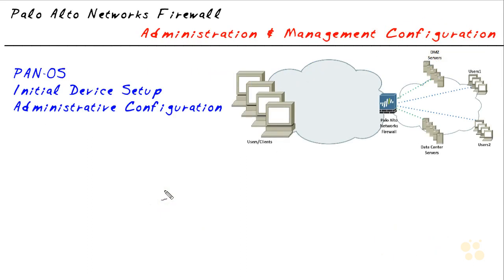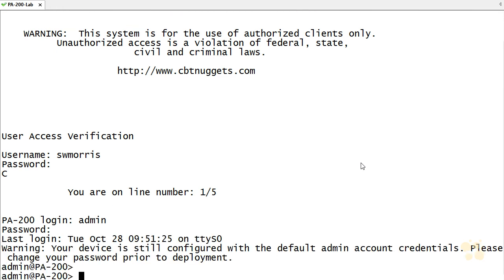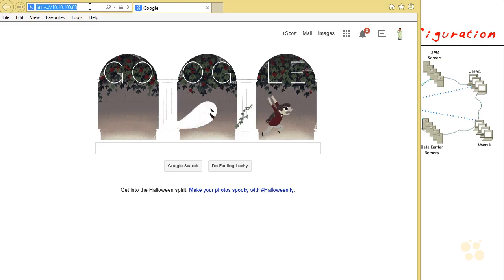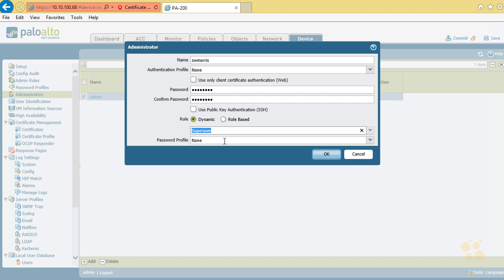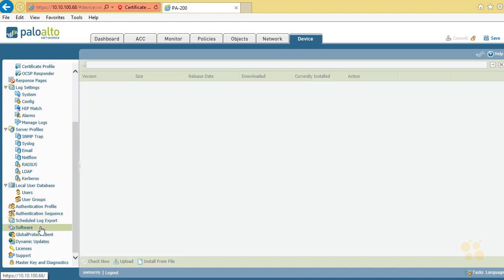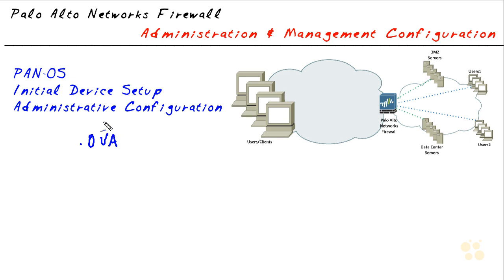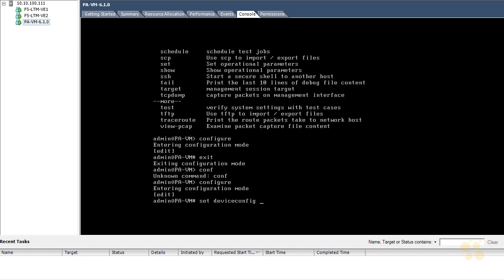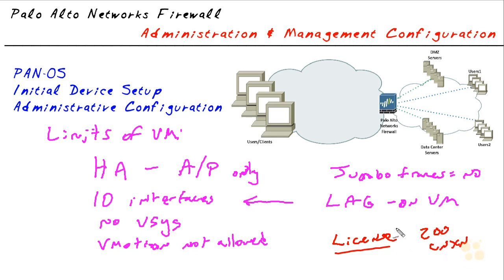4 Administration and Management Configuration